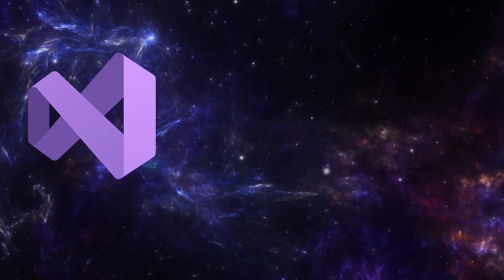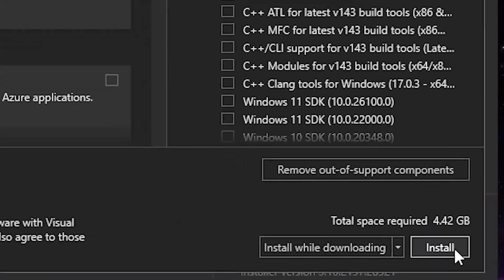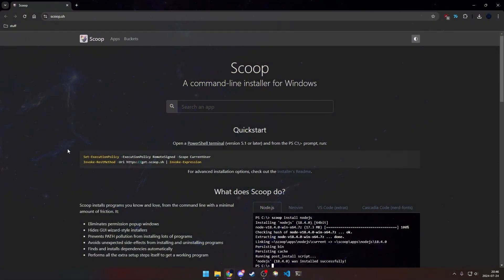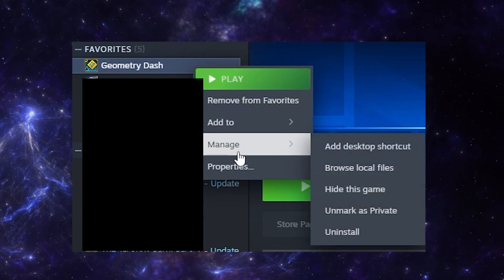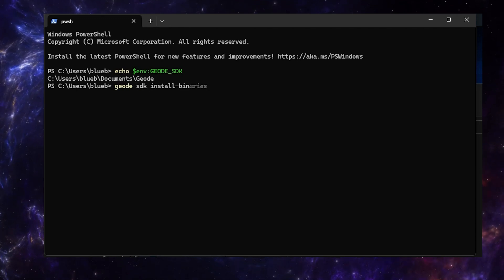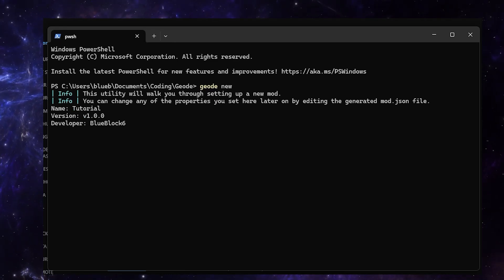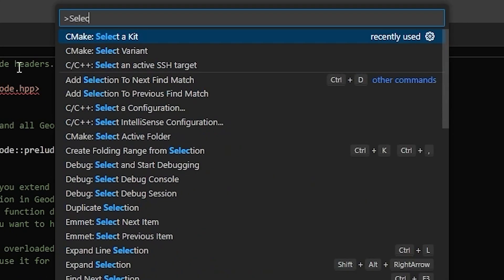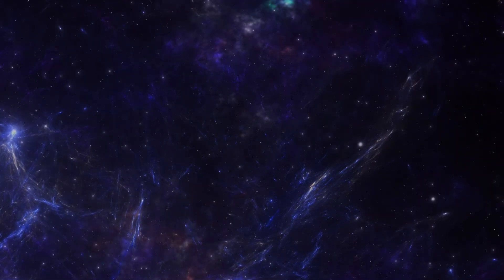Setting up and Building your First Mod | Geometry Dash Modding Tutorial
Scoop Install Commands:
Set-ExecutionPolicy -ExecutionPolicy RemoteSigned -Scope CurrentUser

0:00 Intro
0:21 Installing MSVC
0:53 Installing CMake
1:14 Installing Git
1:40 Installing Geode CLI
3:48 Installing VSCode
4:02 Making a Mod
5:22 Building and Testing